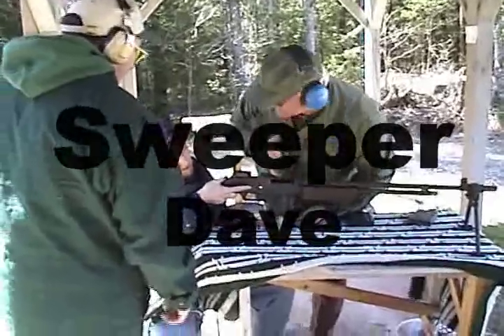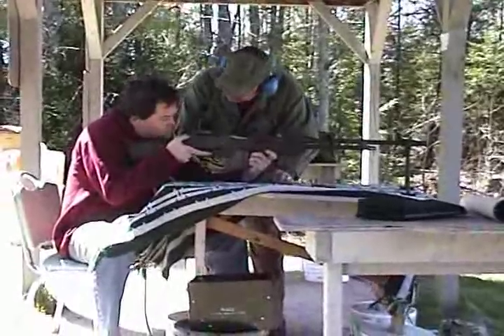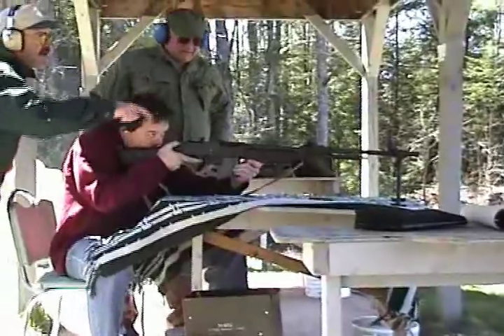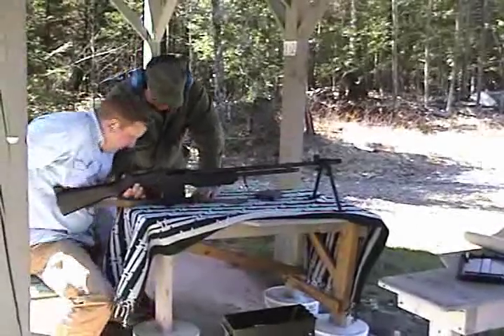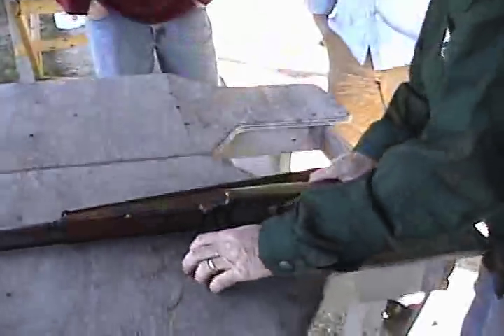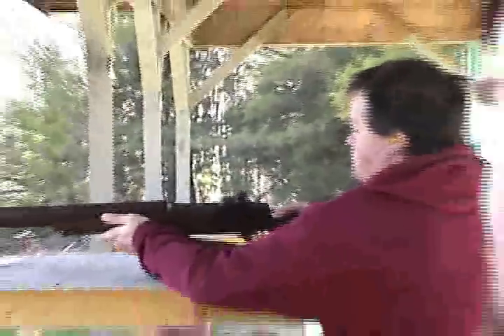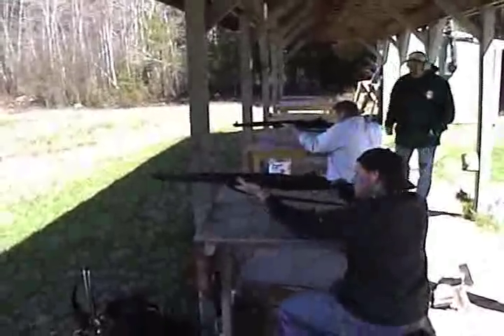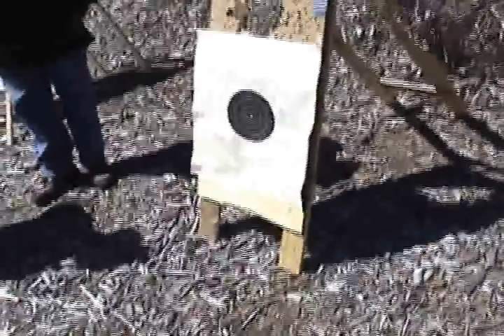Fire the BAR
Dick took the boys to play